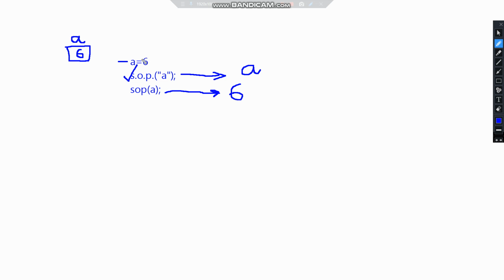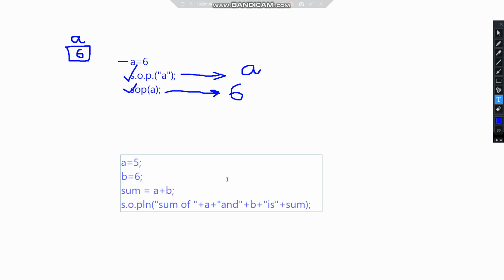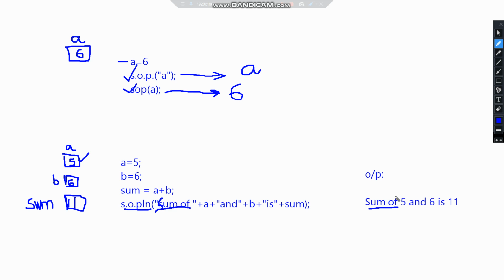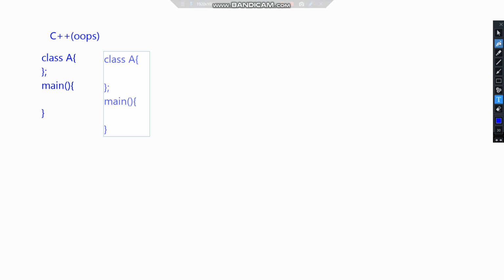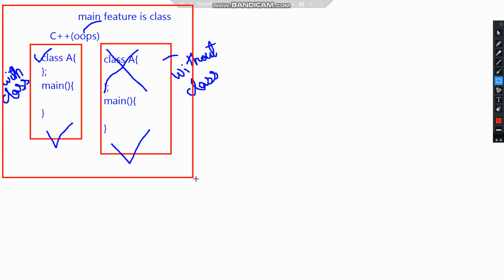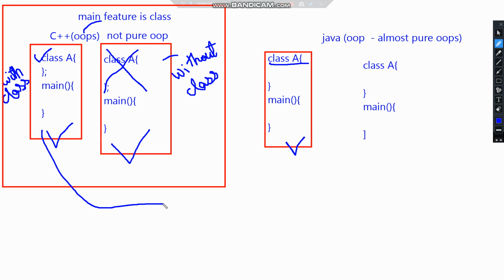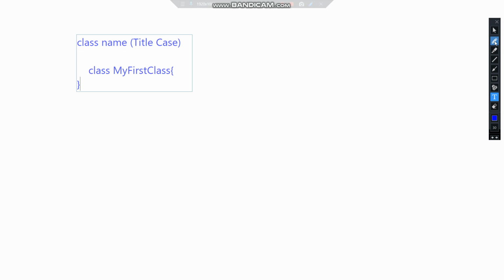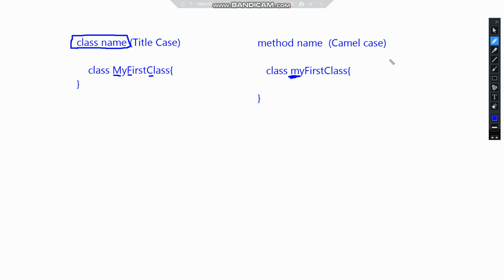pure oop or not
Topics Covered in this video:
    - Some more examples of output method
    - Whether c++ is pure oop language or not
    - Whether java is pure oop language or not
    - Convention used for class and method name
Feel free to post your queries in the comment section..!!!Thankyouu